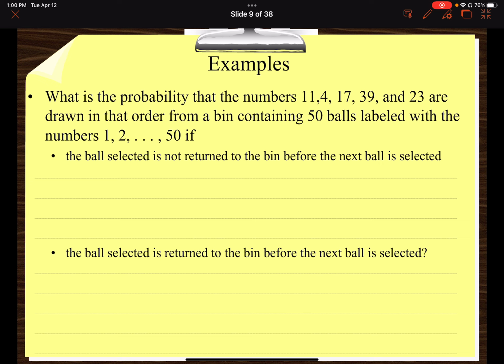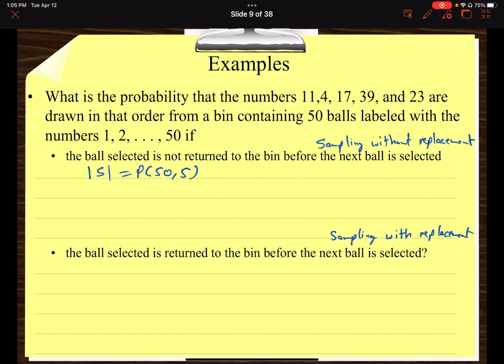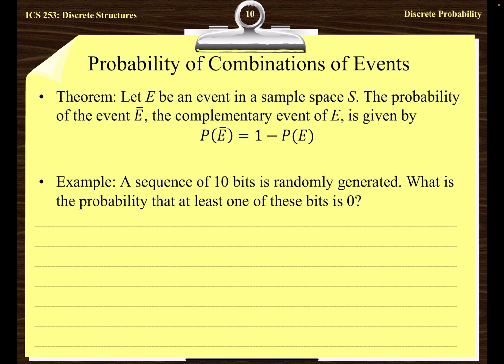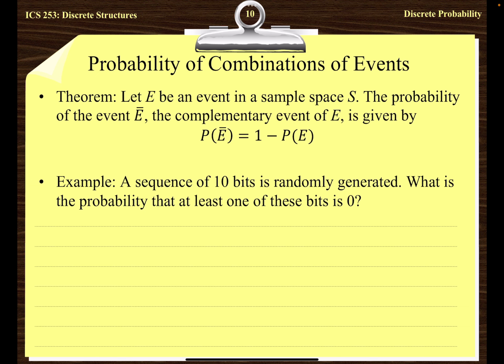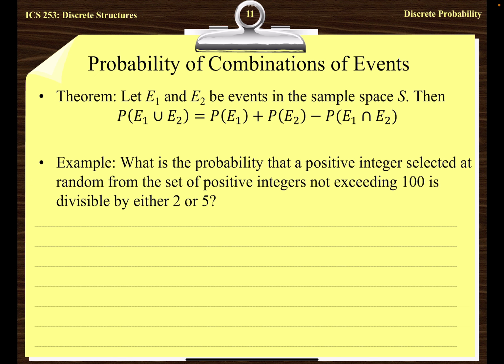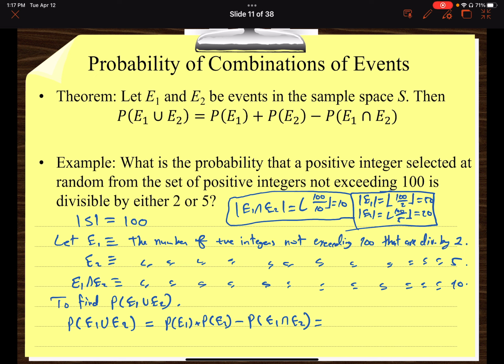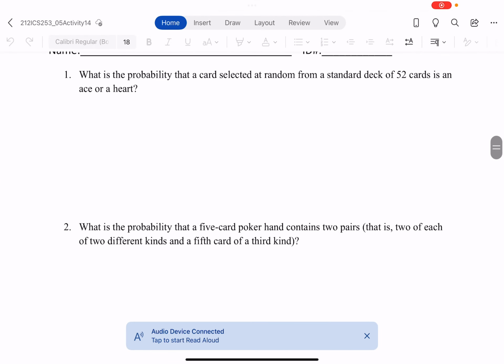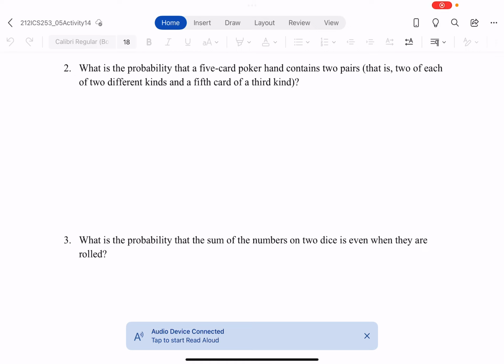Tuesday 12/4/2022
Section 7.1: Introduction to Discrete Probability (Cont.)